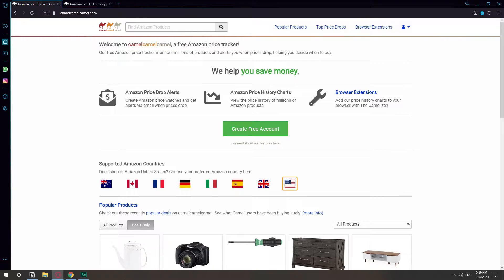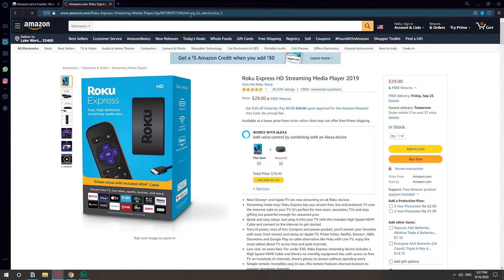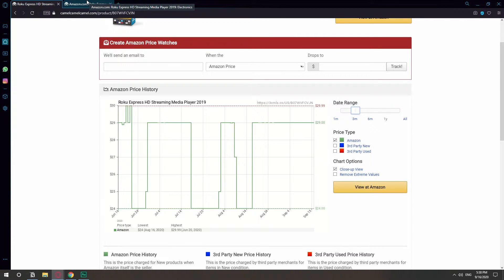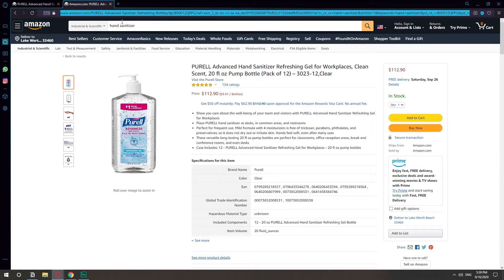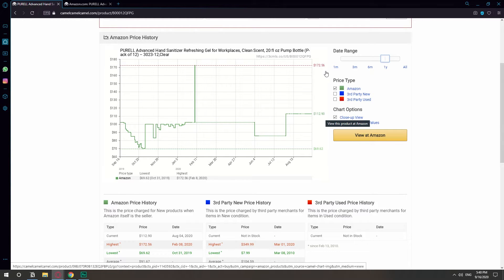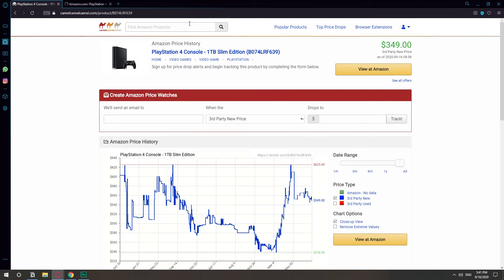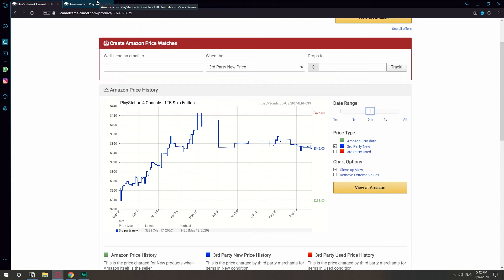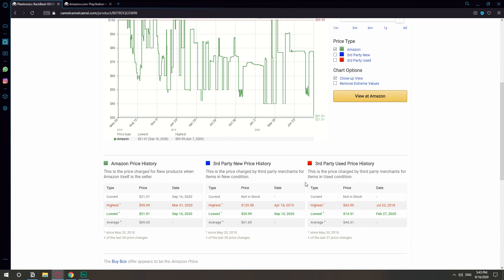How to Find Price History for Amazon Products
In this video, I show you how you can tell if the product you're about to buy on Amazon has a price way higher than normal by checking at its price history using this amazing website.